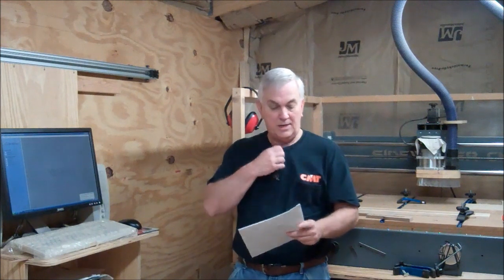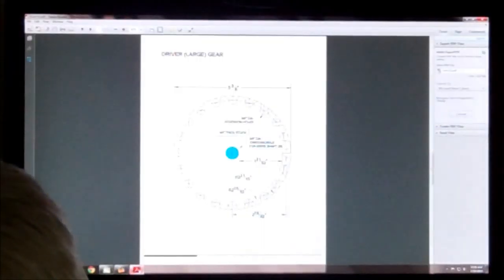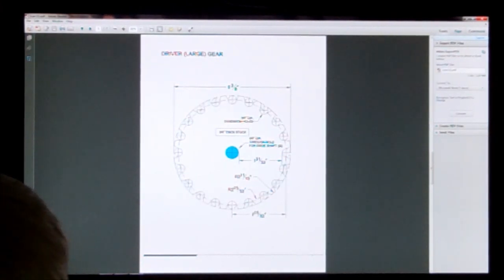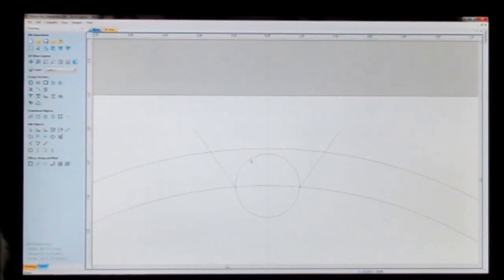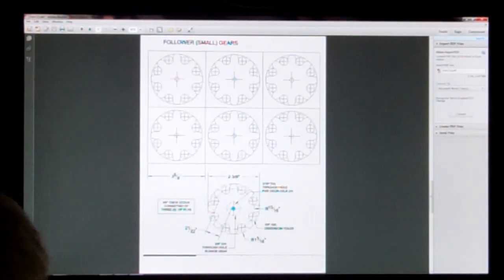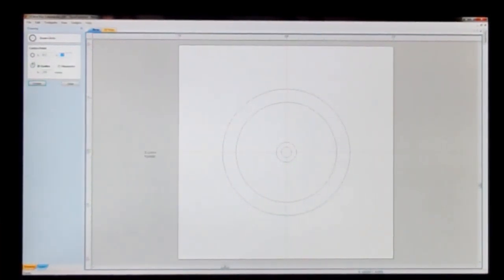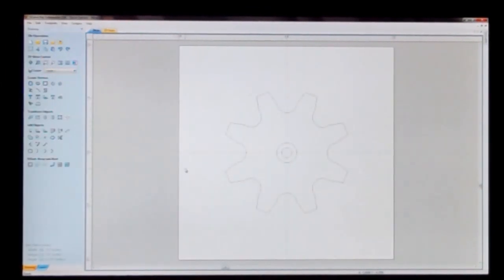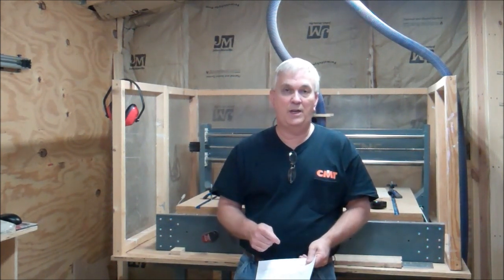How to Draw a Gear in VCarve Pro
Check out the new improved Dave Gatton CNC Parts Kits with Plans

Jeff @ Xylotex has added a forum for CNC builders.